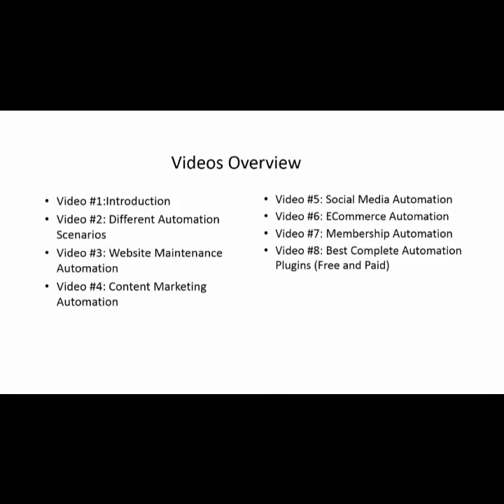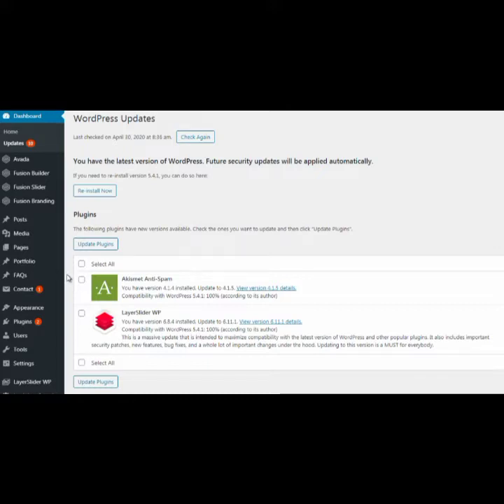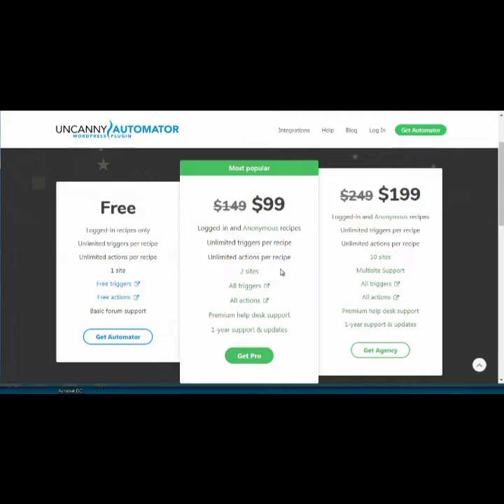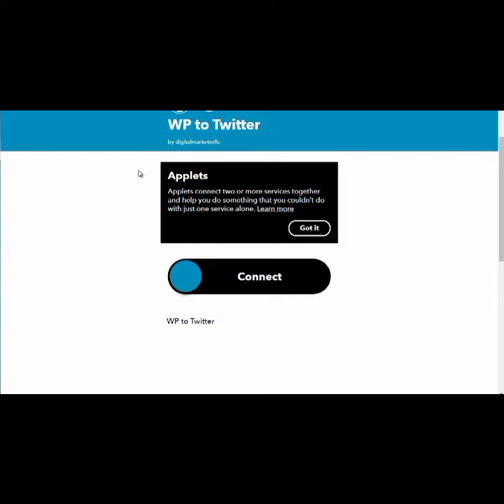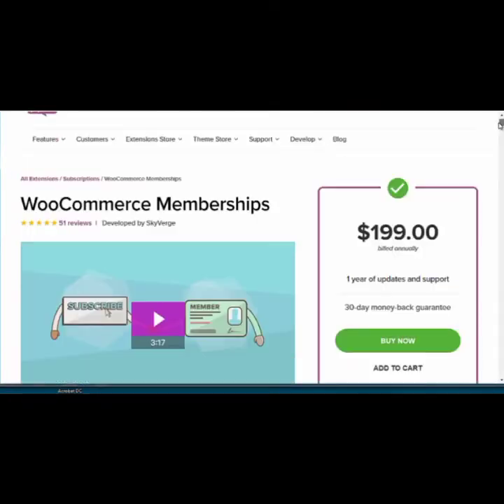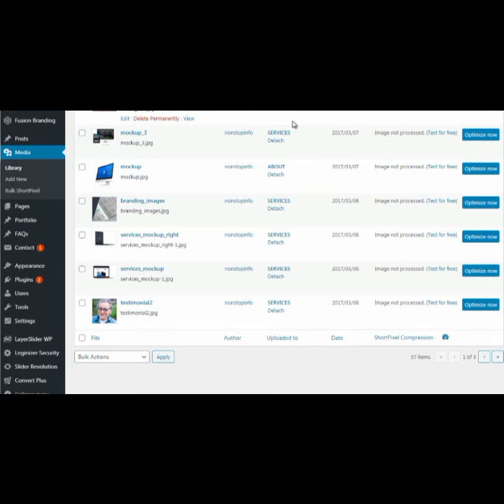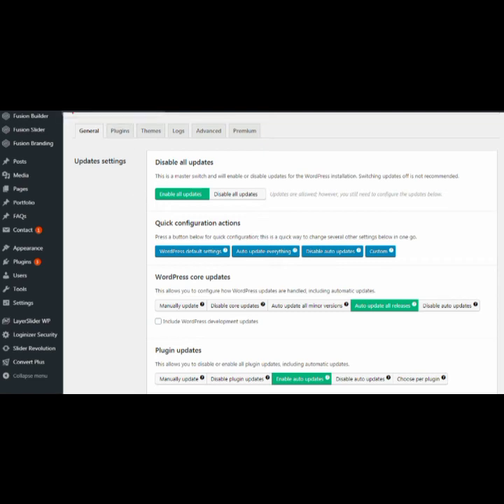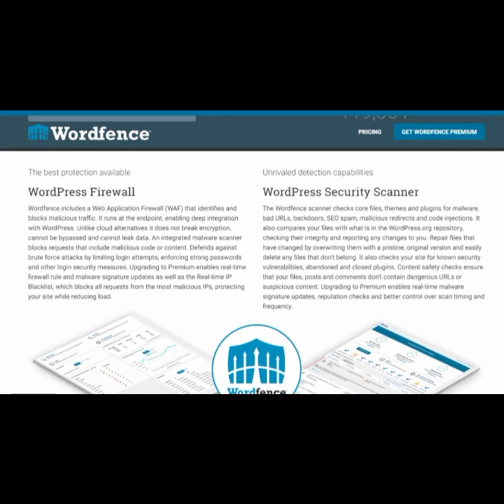best online earning course 100% free various method of make money buy website marketing automation.b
This product has been downloaded at plrdatabase.net

Find all the latest and up-to-date PLR products in one database.